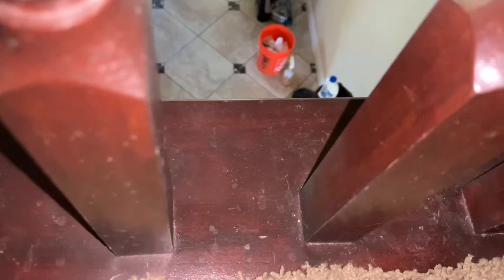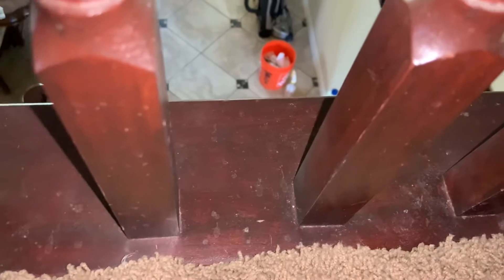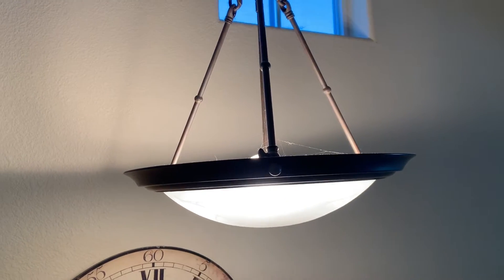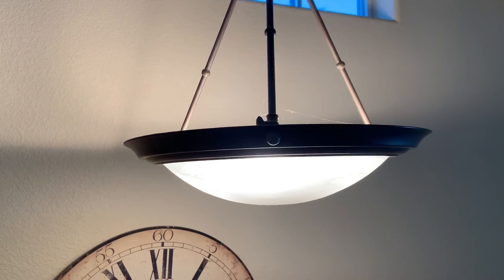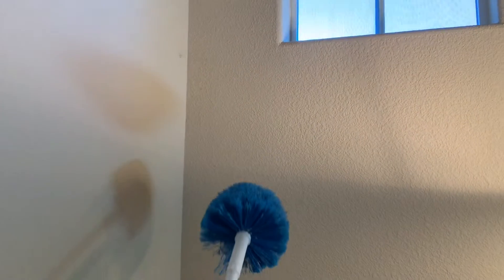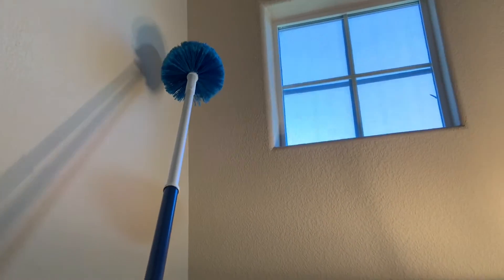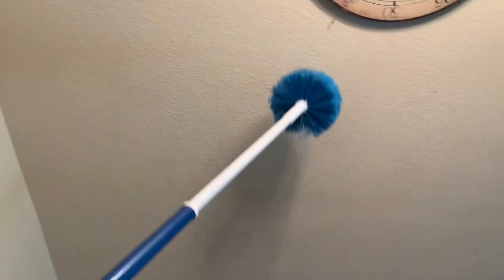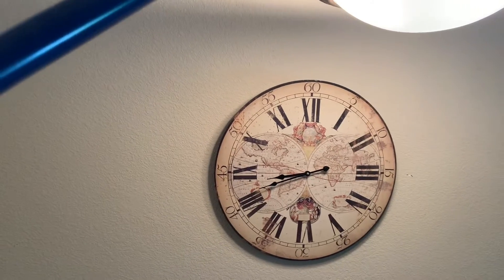Nic Nac Cleaning 🧹 Carpet Cleaning Job.🧼🧼🧼🧼